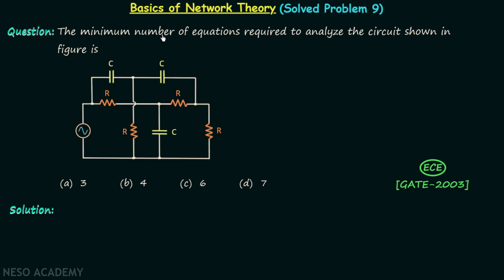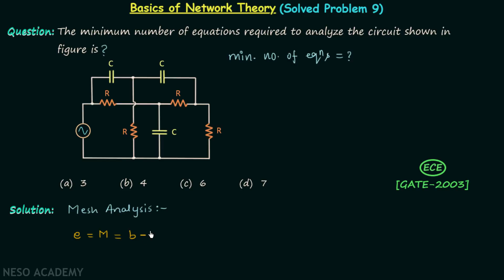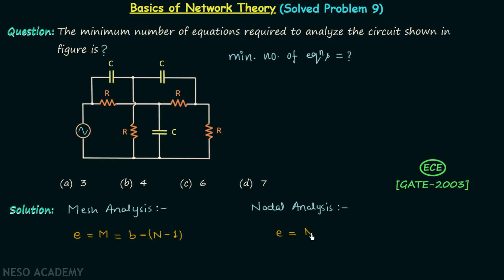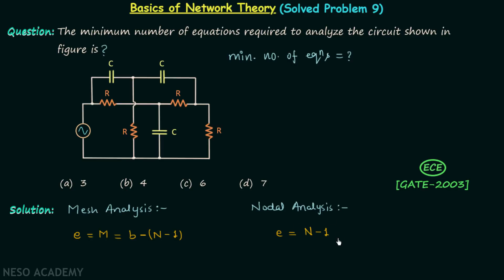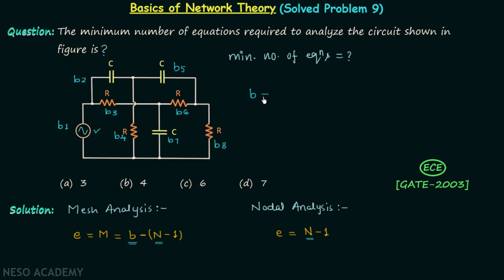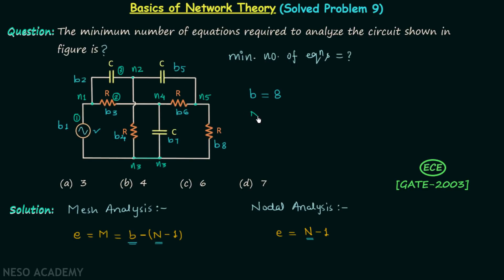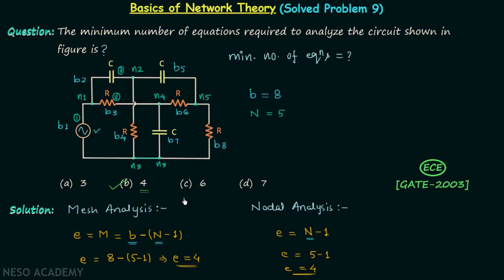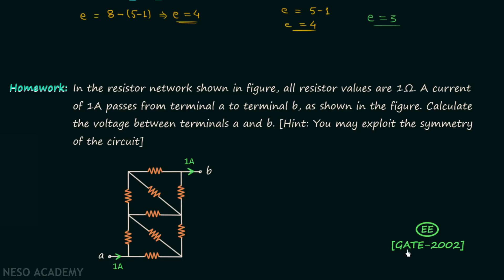Basics of Network Theory (Solved Problem 9)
Theory discussed:
1) Solution of GATE-2003 (ECE) Network Theory problem on number of equations required to solve any network.
2) GATE-2002 (EE) Network Theory problem on calculation of equivalent resistance using the symmetry as the homework problem.